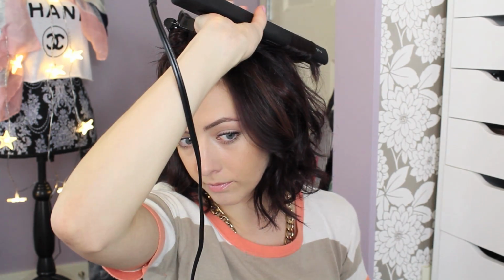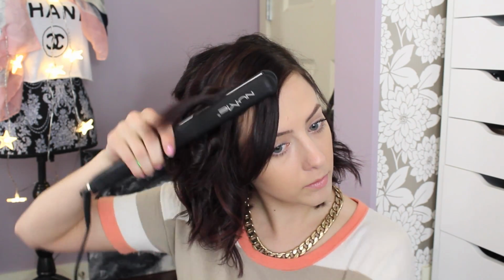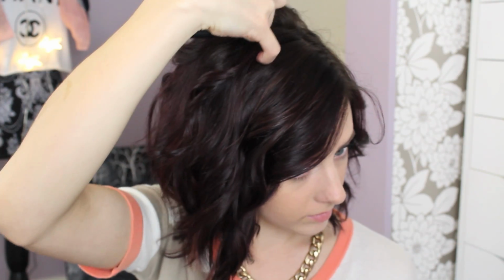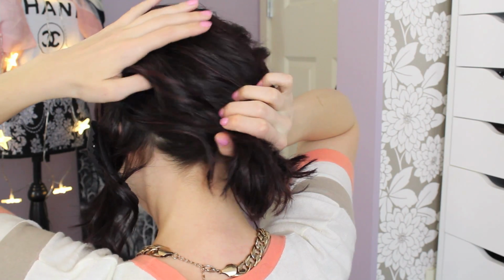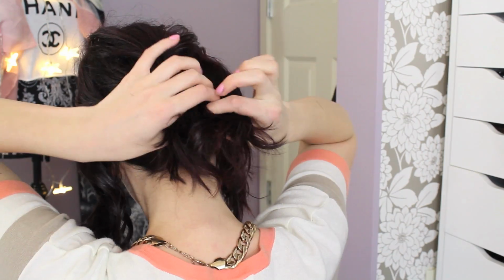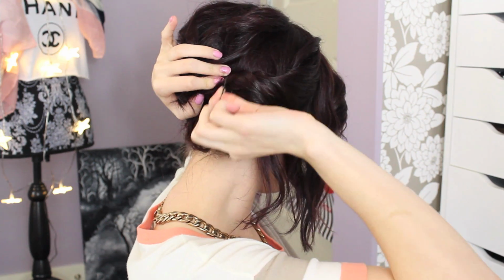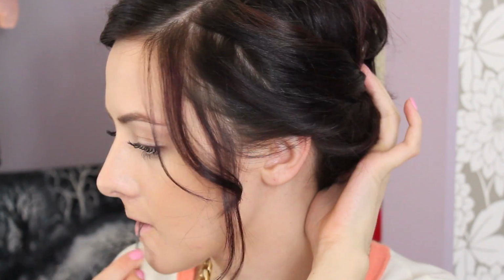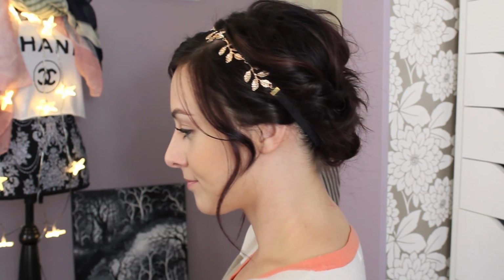♡ 'Messy' Updo for Spring {Short Hair Edition!} | GettingPretty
Hey hey! Here is my first tutorial for short hair! I figured this is a pretty hairstyle for prom thats perfect for any length of hair too. Let me know if you try it out and make sure to tag me in any photos on Instagram & Twitter! Links below ☟ =)

1. Customers entitle a FREE cute animal lens case PLUS mystery gift
3. A minimum of 1 pair of circle lens purchased to activate the code.
4. The code has no expired dates :)